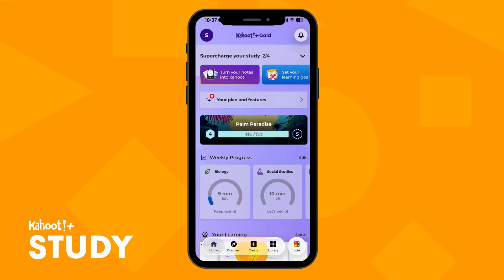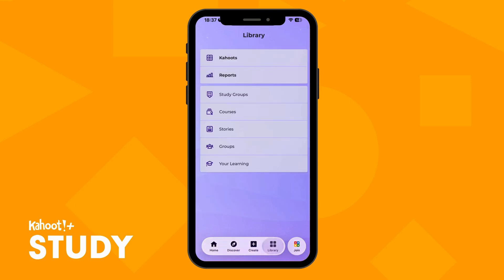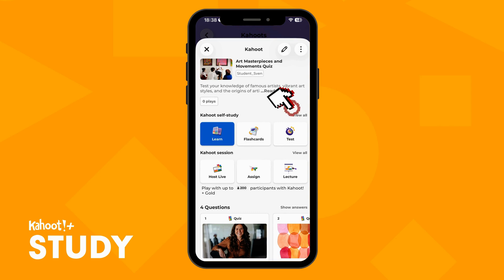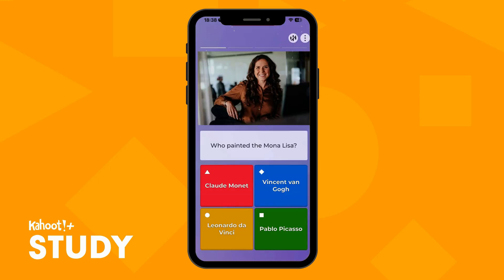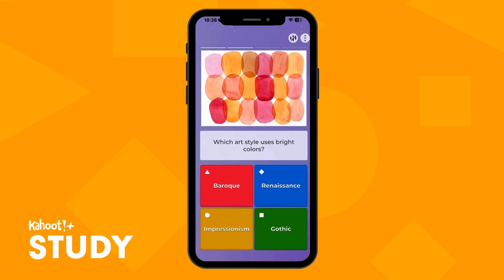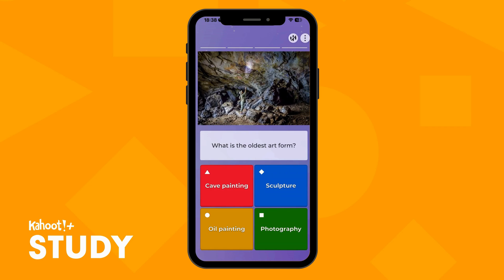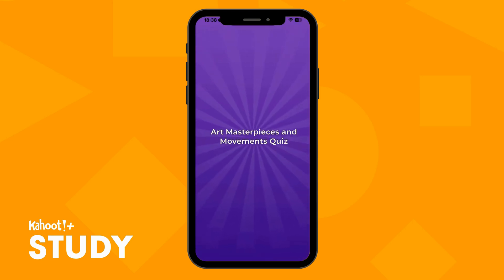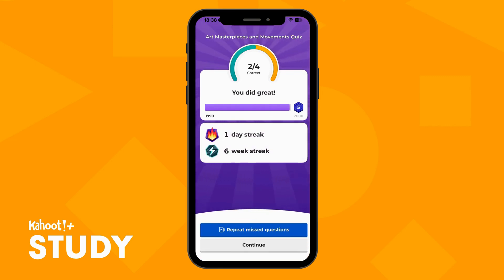How to Use Kahoot! Learn Mode to Practice and Improve your Knowledge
Unlock the power of Kahoot! Learn Mode to study at your own pace and reinforce what you’ve learned. In this step-by-step tutorial, discover how to navigate Learn Mode in the Kahoot! app, answer questions interactively, and track your progress to identify areas for improvement. Perfect for students looking to boost their knowledge before exams or refresh classroom lessons anytime, anywhere. Whether you're preparing for a test or just want to review, Learn Mode helps make self-study engaging and effective. Follow along and learn tips for mastering your study sessions with Kahoot!

Next steps:
to read more about all self-study modes available in Kahoot! app